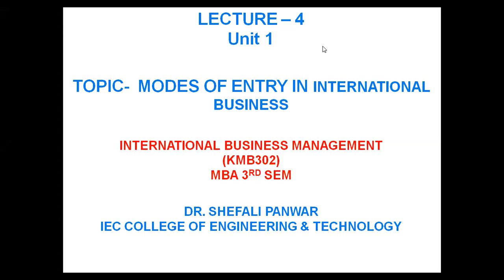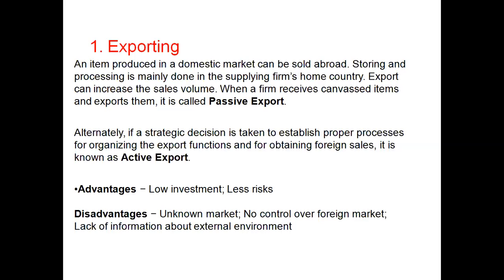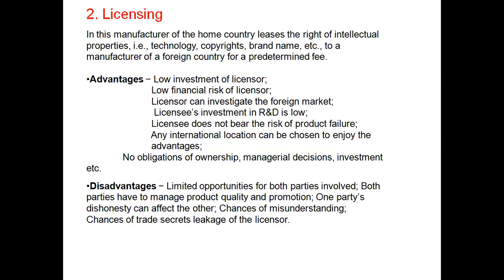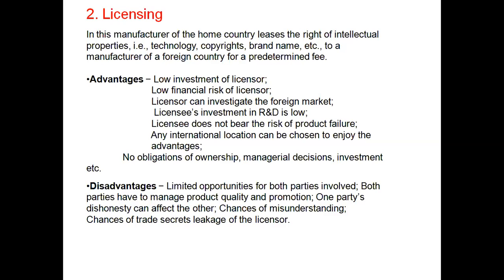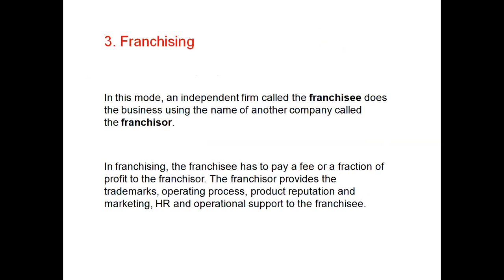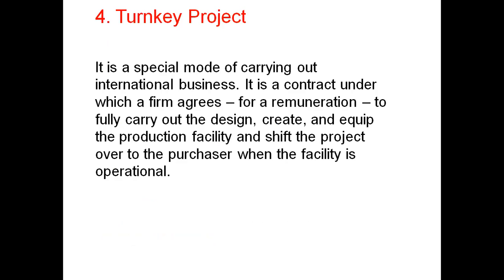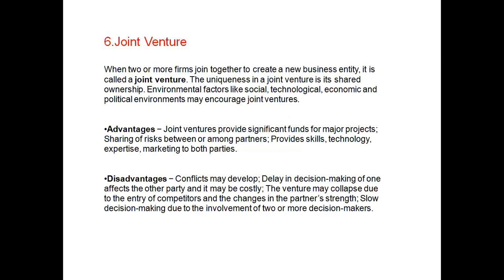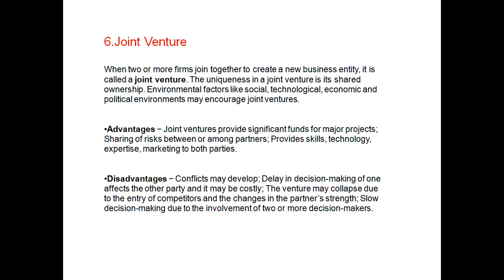L 4 Modes of entry into international business